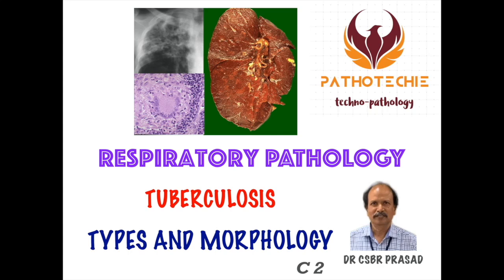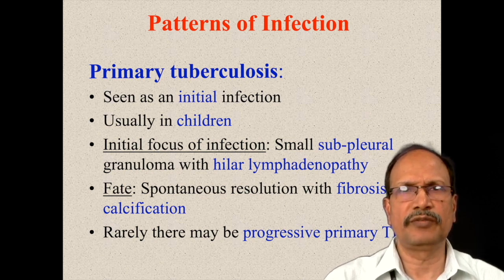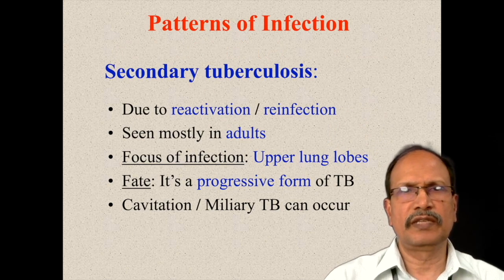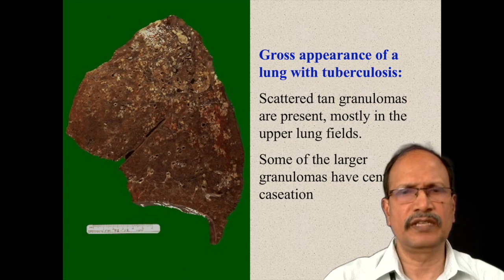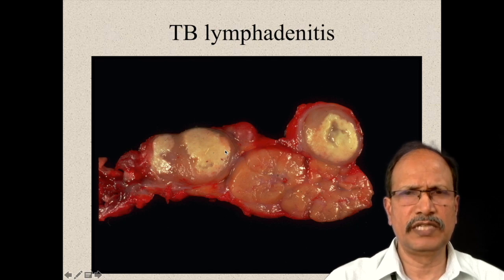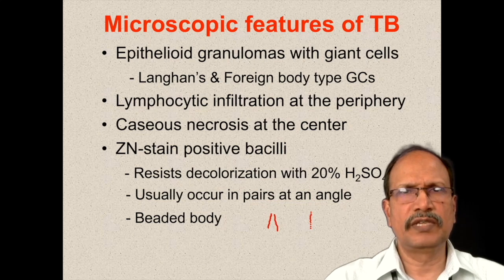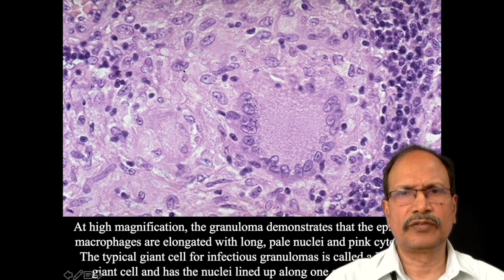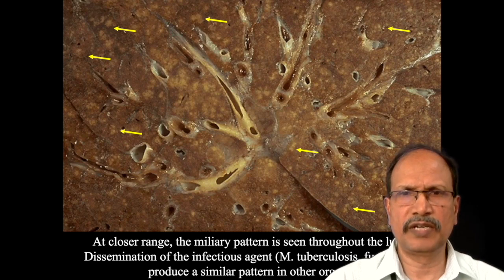Tuberculosis - Types and Morphology